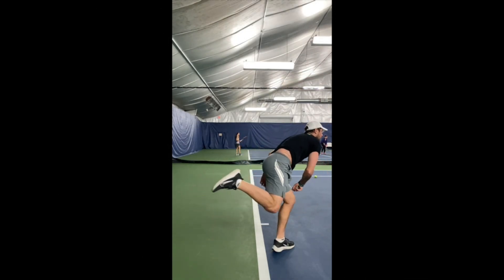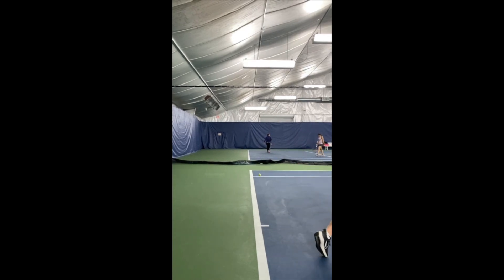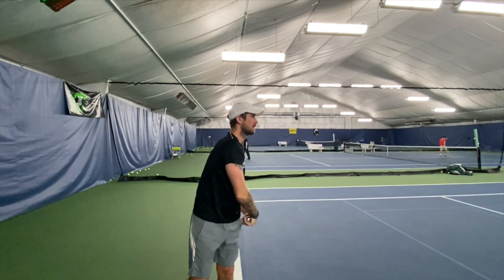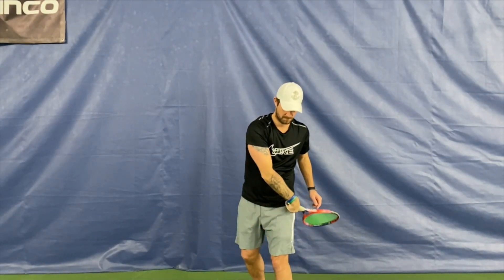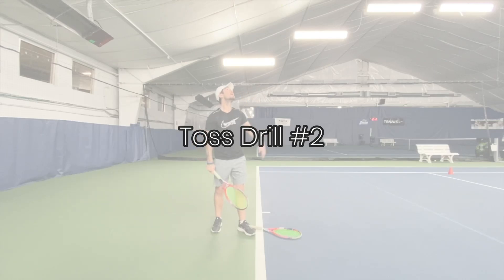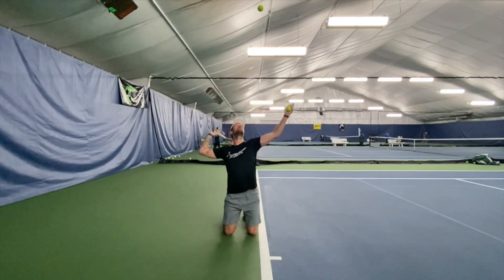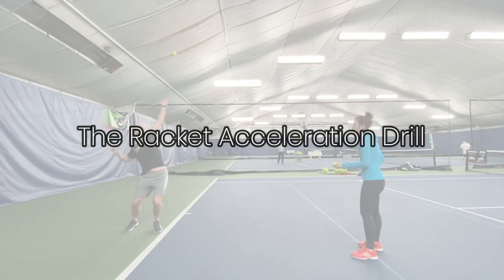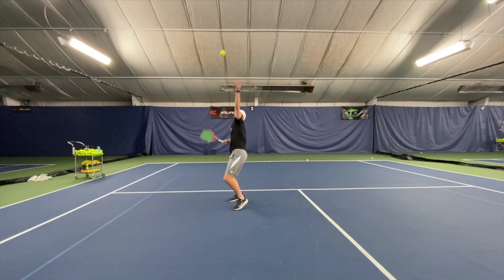HOW TO SERVE LIKE A PROFESSIONAL TENNIS PLAYER | BY CAIO ZAMPIERI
The service can be one of the most important features of your game, a turning point in difficult moments of your matches. To help you improve this aspect of your game, I prepared this vídeo containing a bunch of drills that certainly will make you serve like John Isner — in some point of his career, which point depends only of you.

Roger Federer, Rafael Nadal, Novak Djokovic, Andy Murray, John Isner, Dominic Thiem, Alexander Zverev, Stefanos Tsitsipas, Grigor Dimitrov, Gael Monfils, Daniil Medvedev, Andrey Rublev